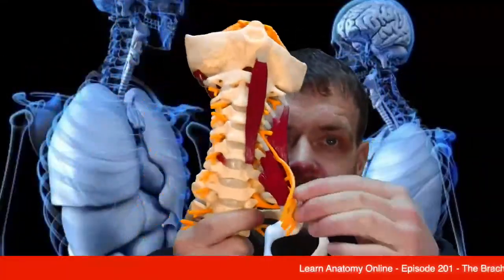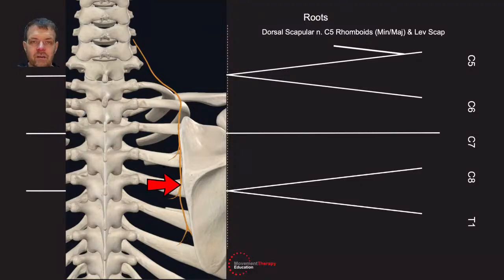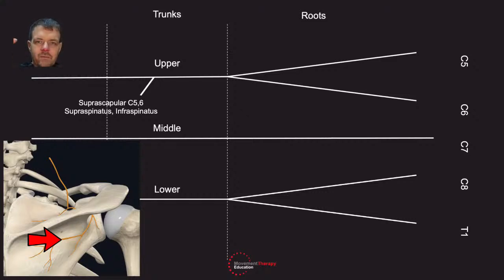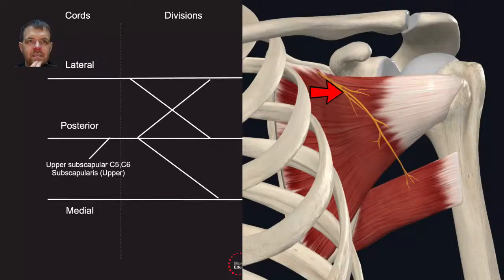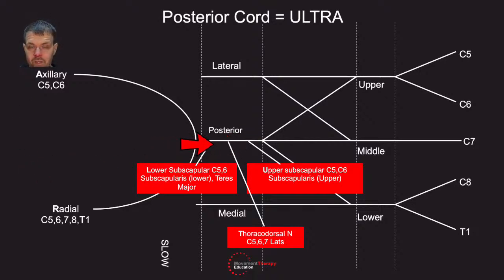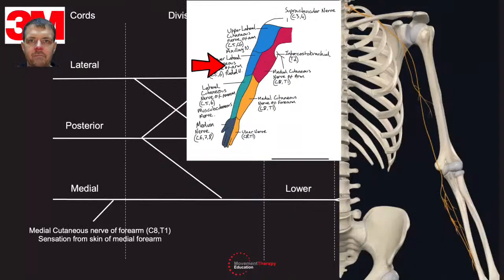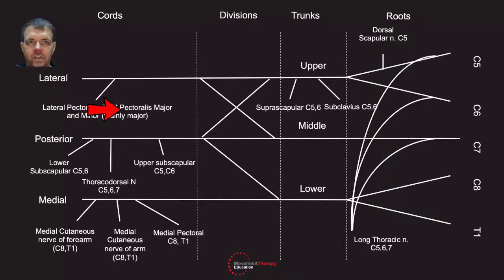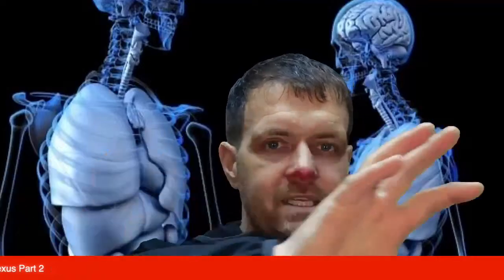Brachial Plexus Lateral Cord | Complete Anatomy Breakdown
Episode 201 - The Brachial Plexus Continued…

Learn brachial plexus anatomy! This Live Session is designed to help you master the complex anatomy of the brachial plexus. Whether you're a medical student, anatomy enthusiast, or healthcare professional, this video is perfect for anyone looking to improve their understanding of the brachial plexus. From the roots to the branches, we'll cover it all in a concise and easy-to-follow manner. So, sit back, relax, and get ready to become an expert on the brachial plexus in no time!